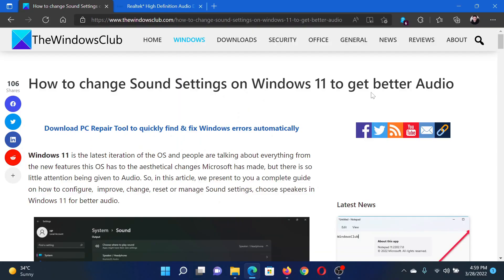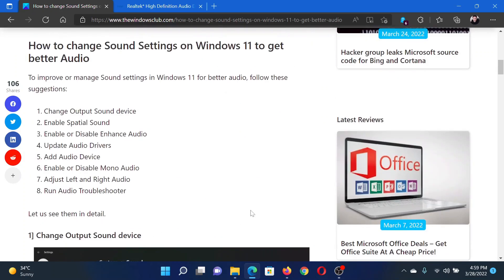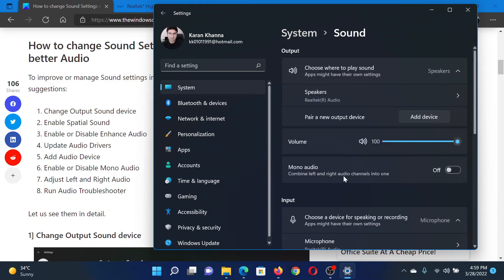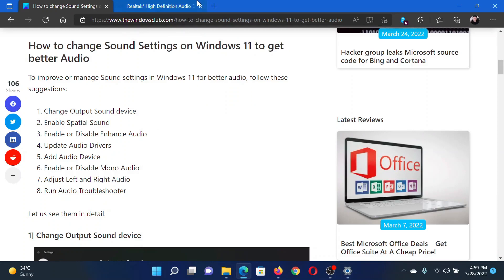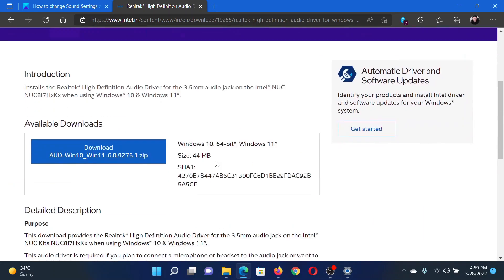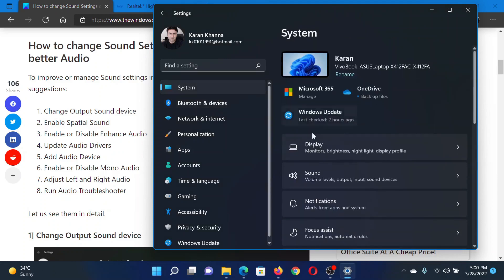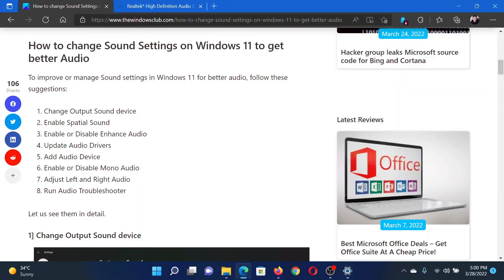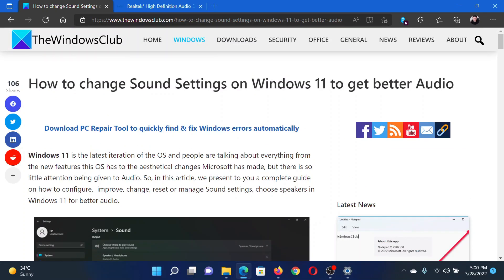How to change Sound Settings on Windows 11 to get better Audio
Windows 11 is the latest iteration of the OS and people are talking about everything from the new features this OS has to the aesthetical changes Microsoft has made, but there is so little attention being given to Audio. So, in this article, we present to you a complete guide on how to configure,  improve, change, reset or manage Sound settings, choose speakers in Windows 11 for better audio.

To improve or manage Sound settings in Windows 11 for better audio, follow these suggestions:

1] Change Output Sound device

2] Enable Spatial Sound

3] Enable or Disable Enhance Audio

4] Update Audio Drivers

5] Add Audio Device

6] Enable or Disable Mono Audio

7] Adjust Left and Right Audio

8] Run Audio Troubleshooter

Timecodes:
0:00 Intro
0:22 Use Mono audio
0:40 Enhance audio
0:49 Update latest audio drivers
1:02 Audio troubleshooter